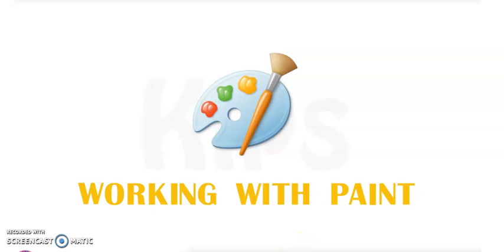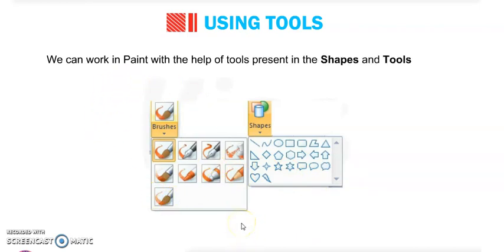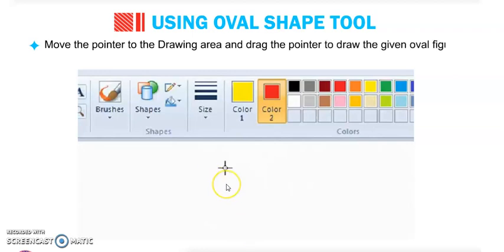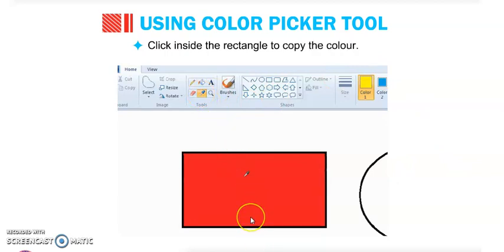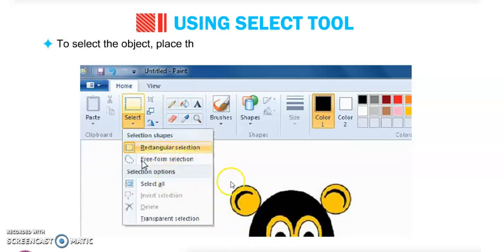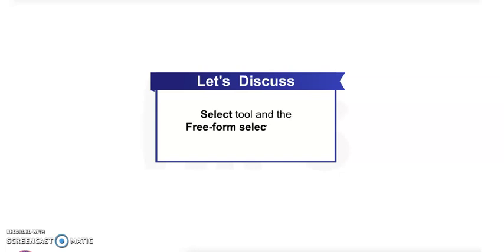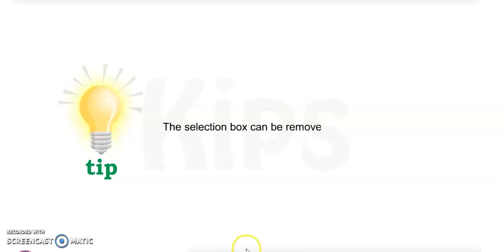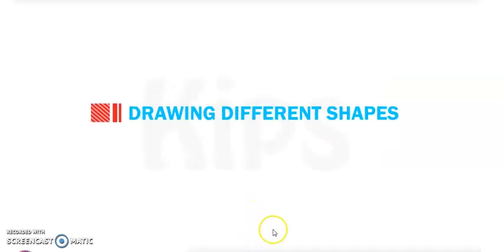Class 3 Ch 4 Working with Paint Part 1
In this video, I have explained Ch 4 Working with Paint (Part 1)